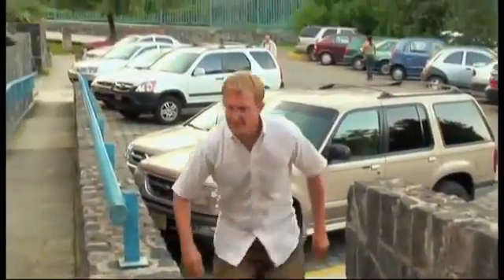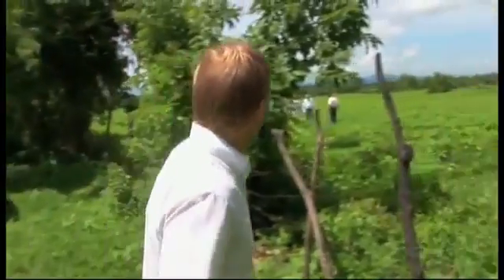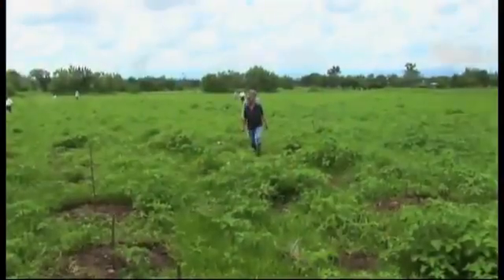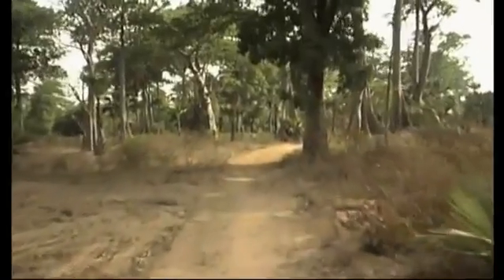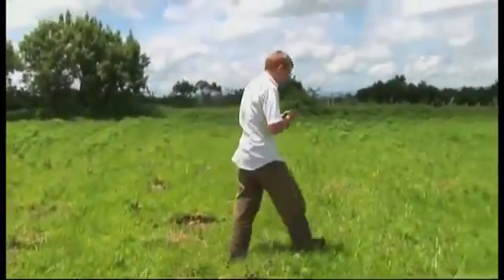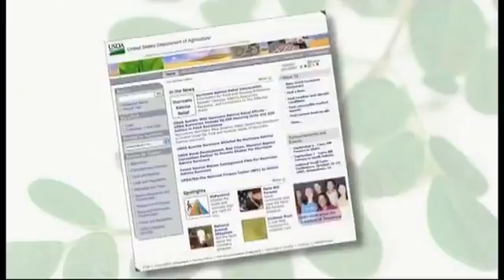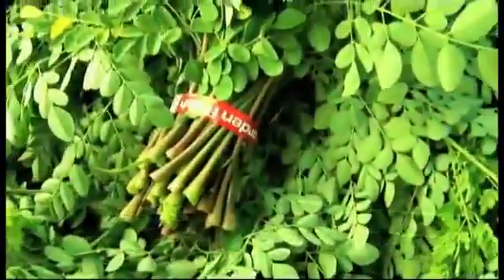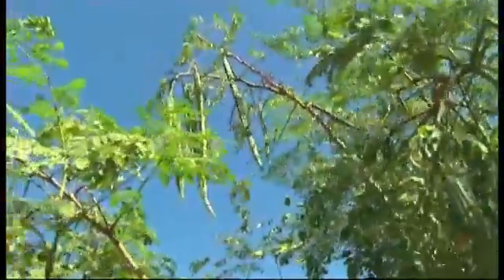5-min Moringa Miracle Tree Magic